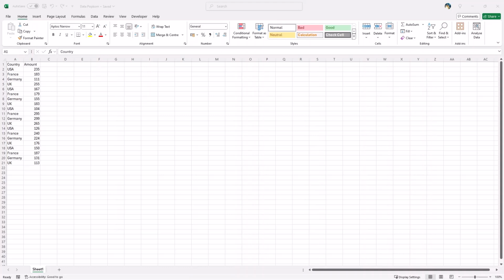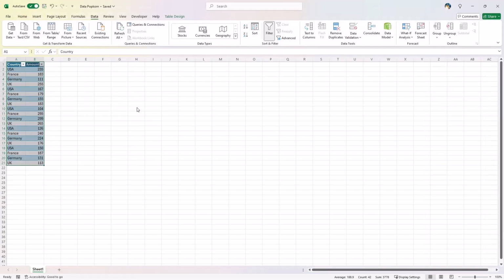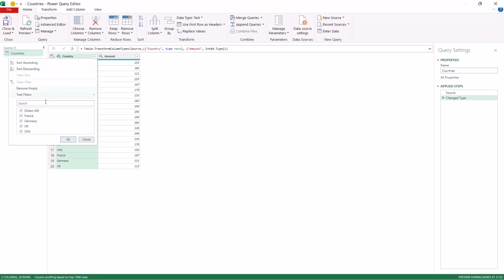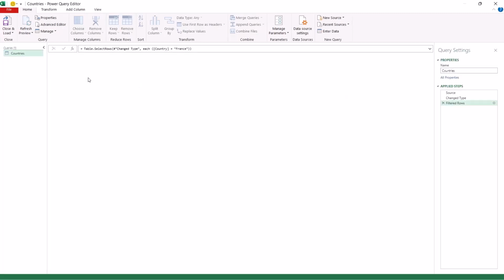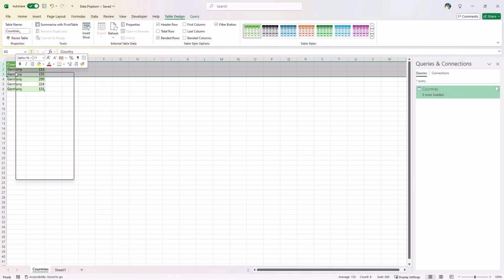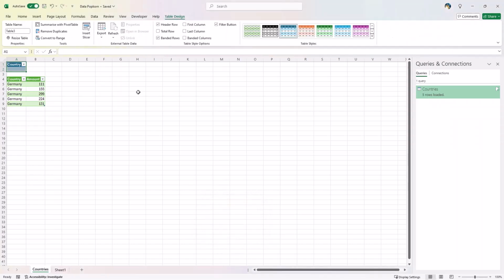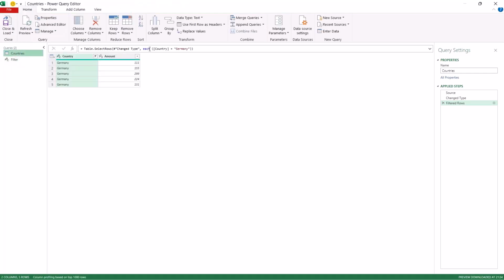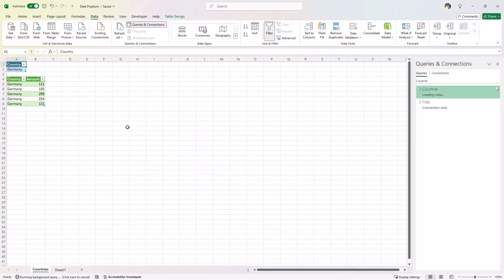Ben Weiner - Dynamically Filter Power Query Tables in Excel using Drill Downs DataPopkorn 2024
📽️Dynamically Filter Power Query Tables in Excel using Drill Downs

When you filter a table in Power Query the value you filtered on remains static, so if you want to change the filter you will need to go back into Power Query and do this manually.

Using Drill Downs you can link your filter criteria in Power Query to a cell in Excel so that when you change the cell value the filter value will also update.

FP&A Analyst and Certified Microsoft Excel Expert

A qualified CIMA Chartered Management Accountant and Microsoft Excel Expert I have been working in finance for over ten years. Initially working in accounting roles in the past few years I have moved in financial analysis using advanced Excel features and Power BI to analyse financial data and build financial models, accounts and budgets and forecasts.

Questions?